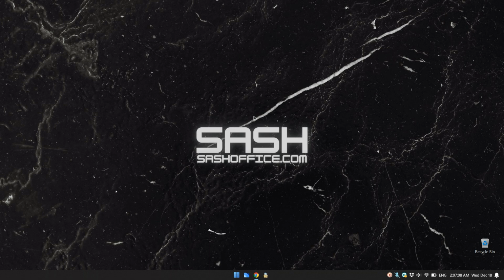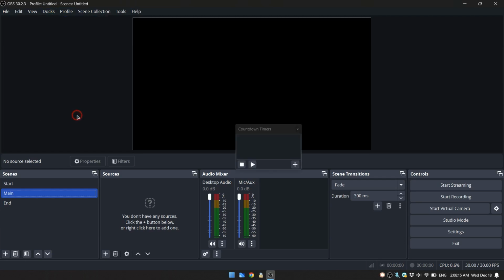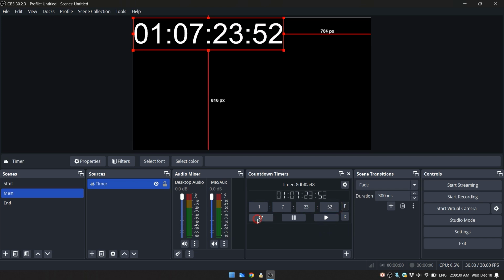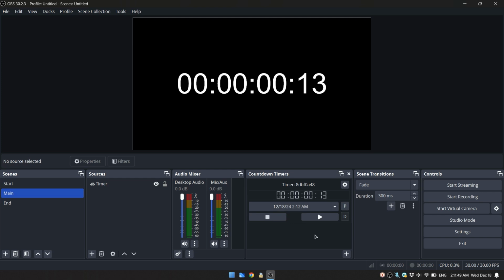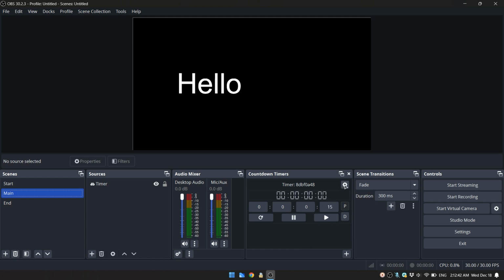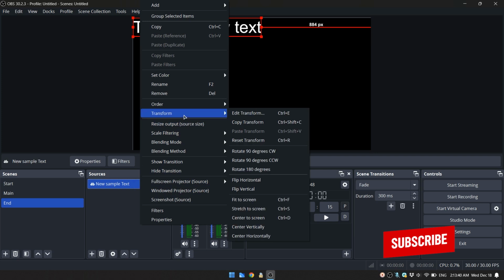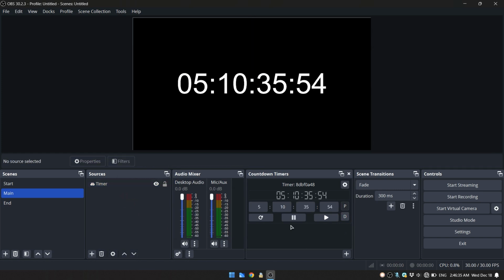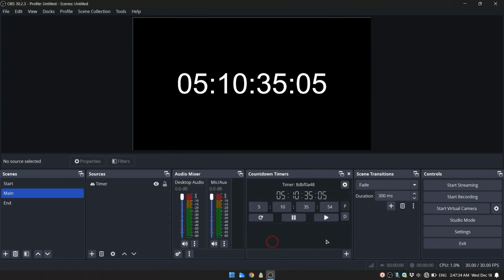How to add a countdown timer in OBS Studio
Learn how to add a countdown timer in OBS Studio with this easy-to-follow tutorial! Whether you're preparing for a live stream or creating a professional timer overlay, this guide covers it all. Perfect for beginners and those looking to explore OBS features, you'll discover how to configure a custom timer, use free tools, and enhance your streaming setup. Get started with these OBS tips and tricks to take your live streams to the next level!